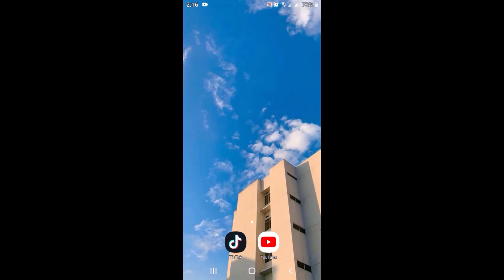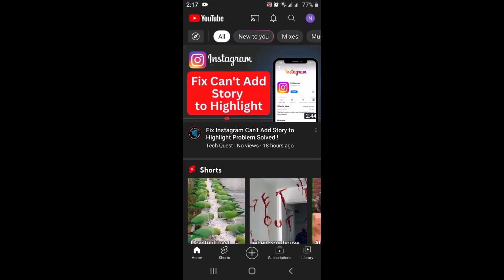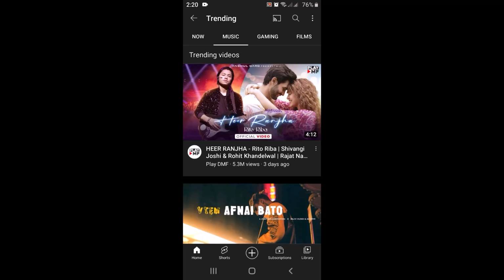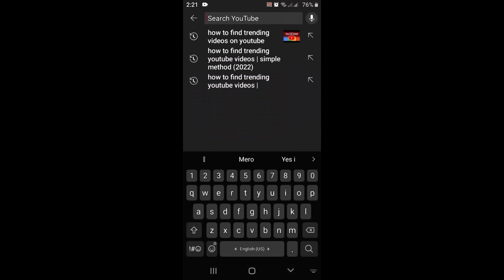How to Find Trending YouTube Videos !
This video guides you in an easy step-by-step process to find trending videos on YouTube.

Follow these simple steps:
1) Update the YouTube application.’
2) Next tap on the icon in the top left corner.
3) Next tap on Trending.
4) Now you’ll find all the trending videos from the above category.
That’s it.